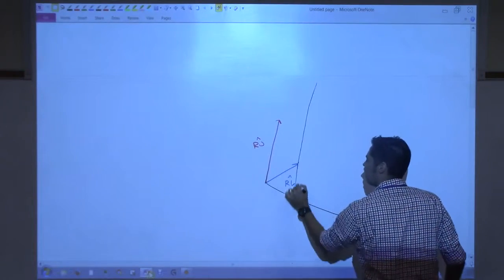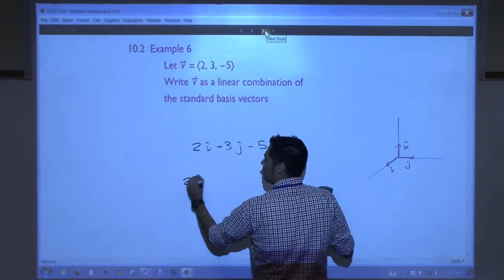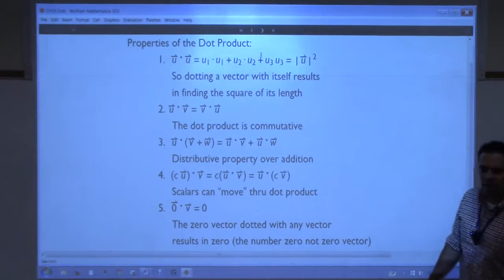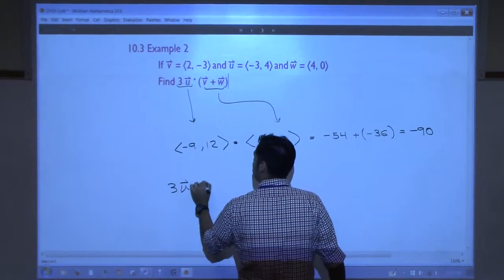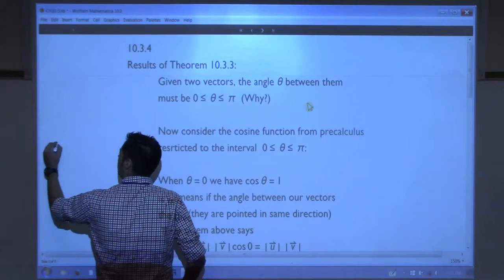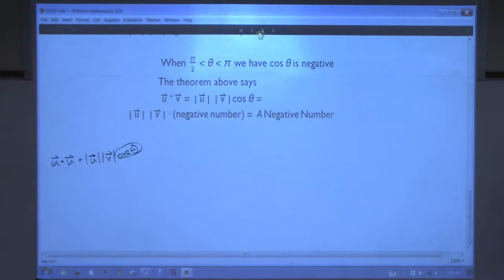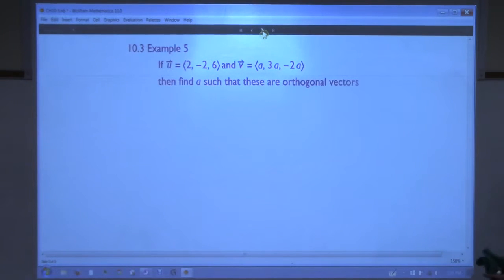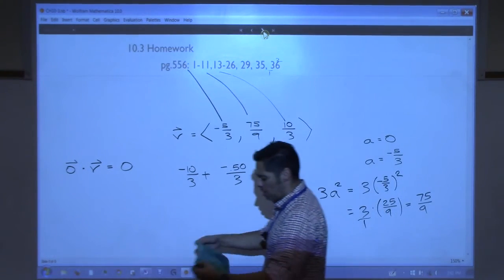2415 Day2 10-2 Vectors 10-3 Dot Product Part 2 of 2